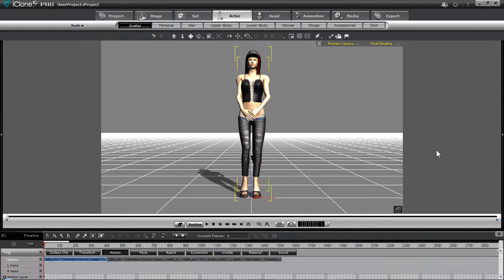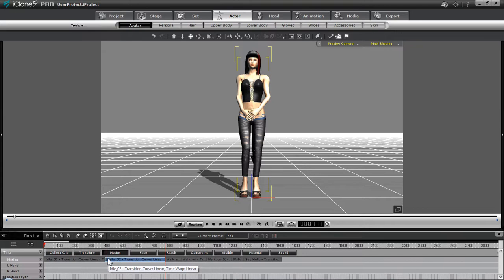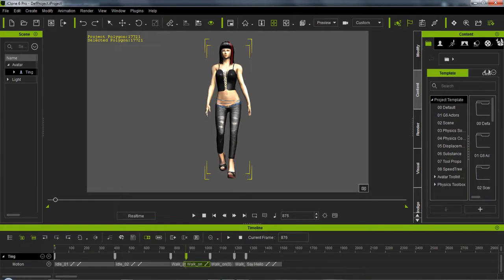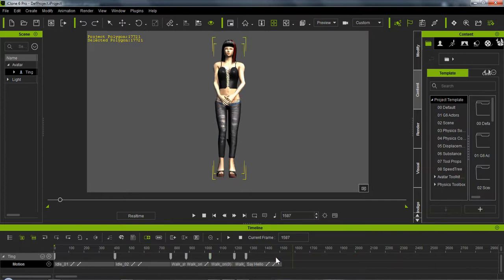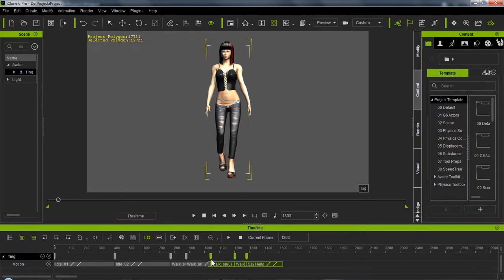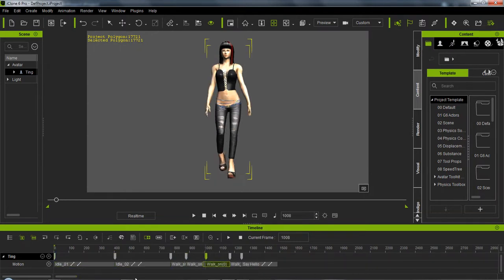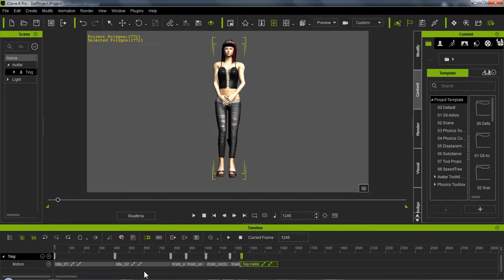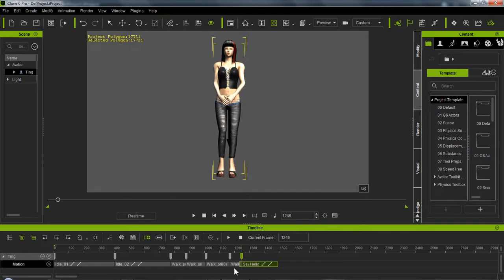Tab and Shift Tab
I'd like to see this particular action on the time line in iClone6 to Mimic the same process it did in iClone5.  It makes it easier to make connections and transitions from one motion to the next when the Tab or Shift Tab keys access the beginning and the end of each clip, not just the beginning of a motion clip..